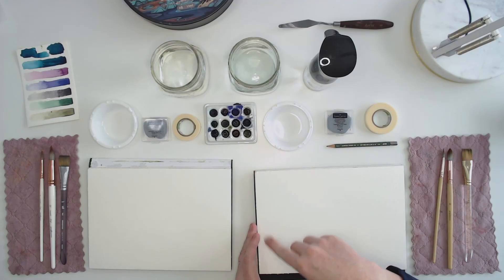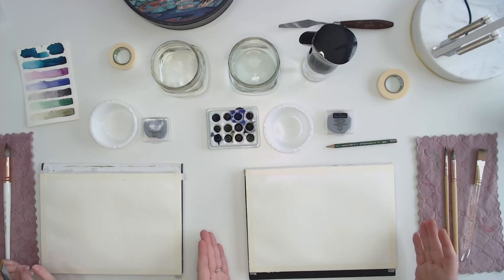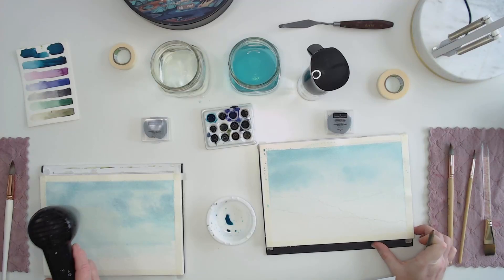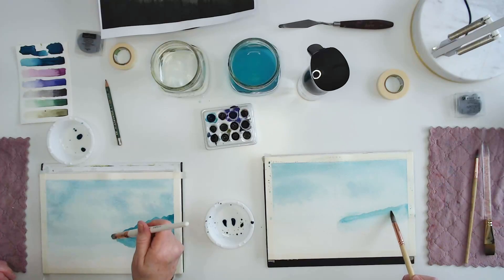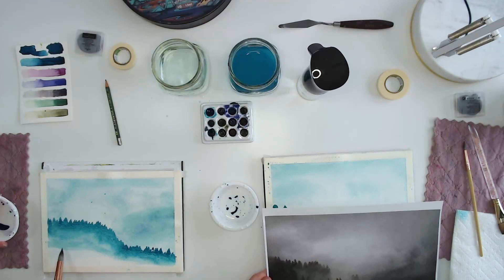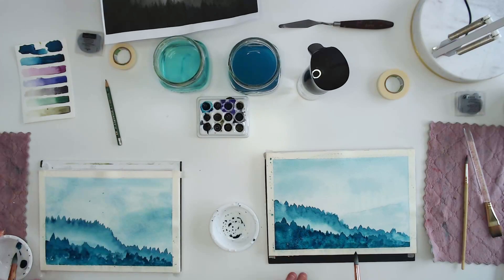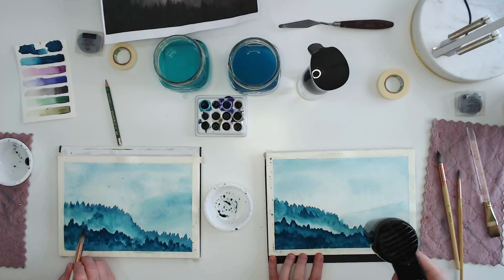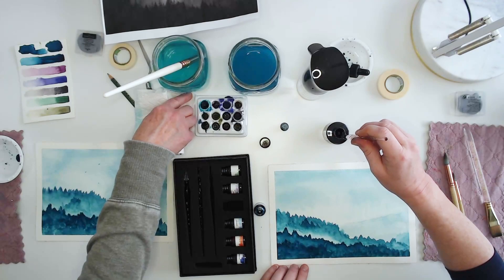LET'S PAINT | Misty Trees 🌲Watercolor Landscape Value Study for Beginners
🎨 Dive into the world of watercolor with Michelle Crawford and her special guest Paula Crawford in this captivating tutorial tailored just for beginner watercolor artists. 🌳✨  Let's paint Misty Trees in this landscape value study for beginners.

Are you ready to unleash your inner artist? Join us on a mesmerizing journey as we guide you through painting a breathtaking landscape, step by step, in real-time! 🖌️💧

In this beginner-friendly tutorial, we'll be focusing on painting misty trees while mastering the art of water control. 🌲💦 With just one pigment of paint color, you'll discover the magic of creating depth and atmospheric perspective in your watercolor landscapes. 🎨✨

Michelle and Paula will be by your side, painting side-by-side, and explaining every single step of the process along the way. 🤝🎨 Whether you're a seasoned painter or just starting out, this tutorial is perfect for you!

Don't miss out on the opportunity to enhance your painting skills and unleash your creativity. 🌟🎥 Let's paint our way to a world of artistic wonders together! 🎨💕

Supplies:
Paul Rubens Watercolor Paper
Holbein Soft Tape
Heat It Craft Tool